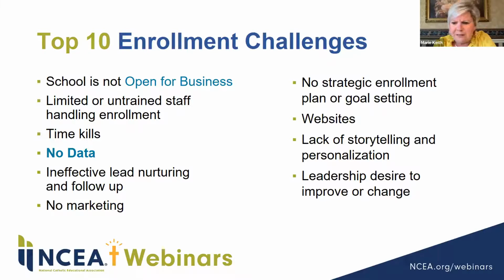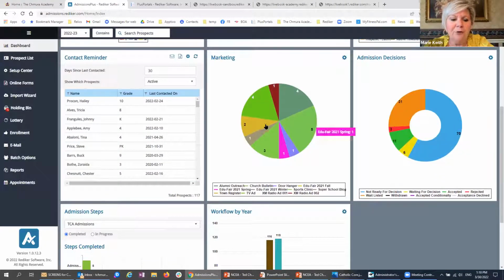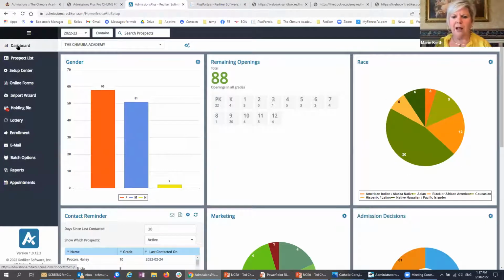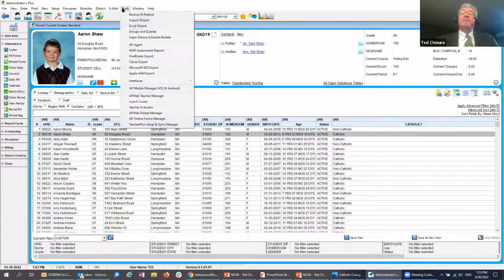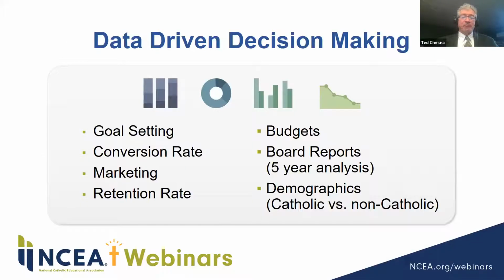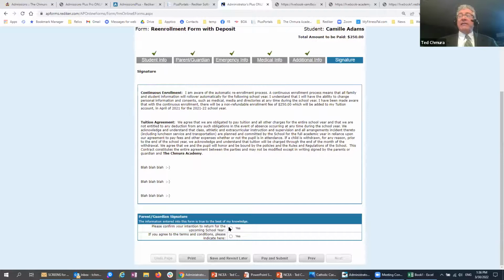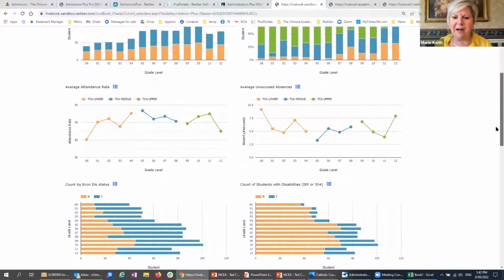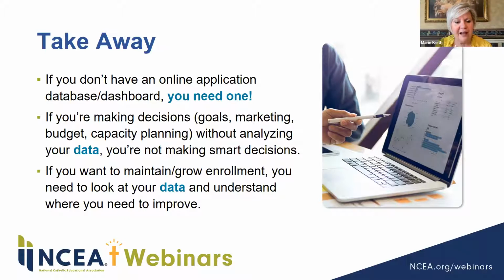Collecting and Analyzing Data To Increase Enrollment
You can never have enough data, but you can have too much (and not know what to do with it). Collecting data is amazing, but how do you use it to help you identify your strengths and weaknesses, grow enrollment, forge relationships and help you earn more revenue? In this webinar, we will show you how to collect and narrow the focus of quality data collection with software tools and best practices, giving you the ability to turn that data into tangible actions. Enrollment goals become more achievable by collecting, analyzing, and understanding measurable data including:

- Prospect Demographics
- Marketing and Lead Sources
- Lead to Application
- Application to Acceptance
- Conversion and Retention Rates